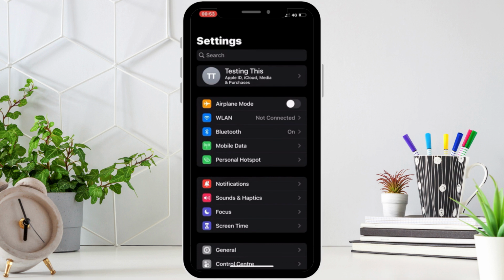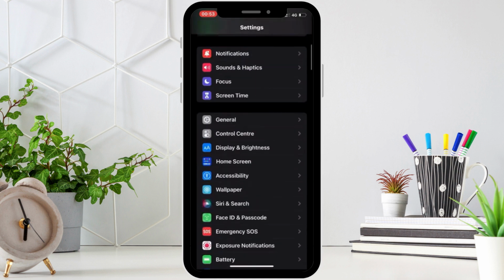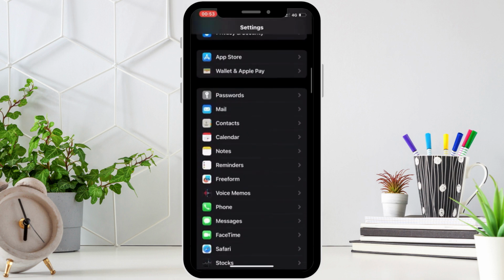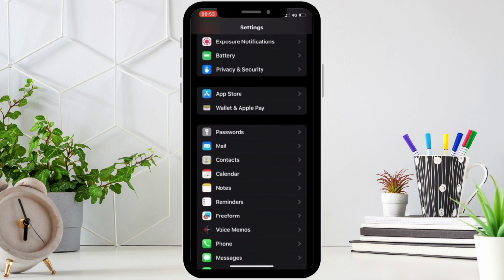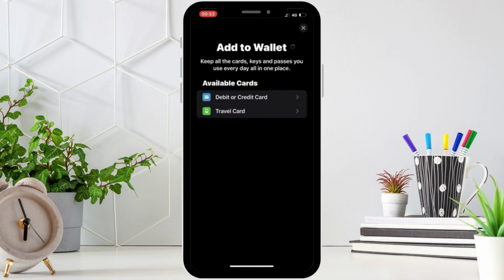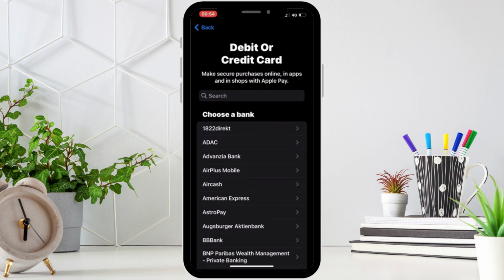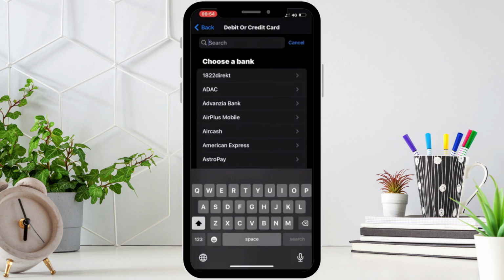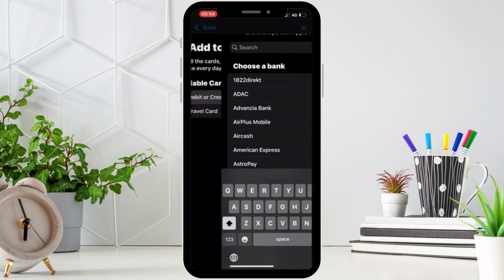How to Fix Apple Pay Card Not Added Contact Your Card Issuer [2026 Guide]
In today's video we cover: apple pay card not added, contact your card issuer, Apple Pay not working, fix Apple Pay error, Apple Pay tutorial, Apple Wallet, Apple Pay setup, card not added Apple Pay, Apple Pay troubleshooting, Apple Pay guide 2026, iPhone Apple Pay, add card to Apple Wallet, Apple Wallet error, payment card issue, Apple Pay verification, Apple Pay fix, digital wallet tutorial, NFC payments, apple pay card issue, aplle pay, apple wallet setup, card not added contact issuer, Apple Pay error fix, Apple Pay support